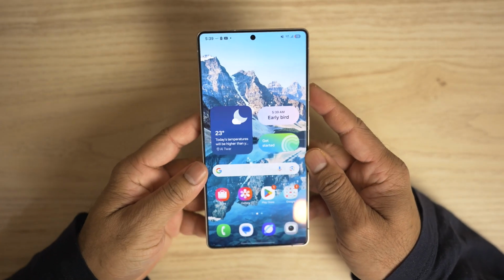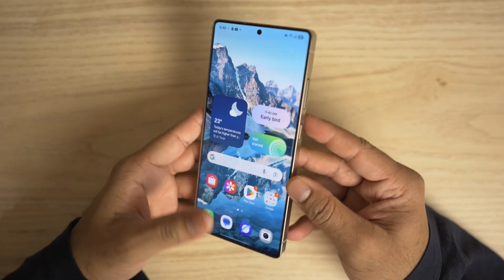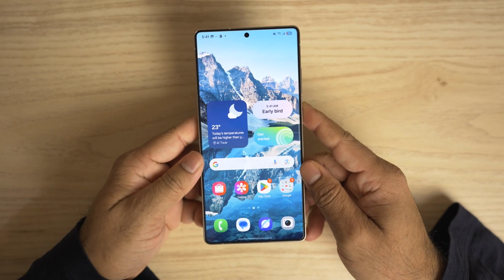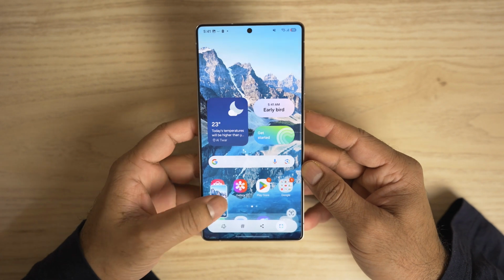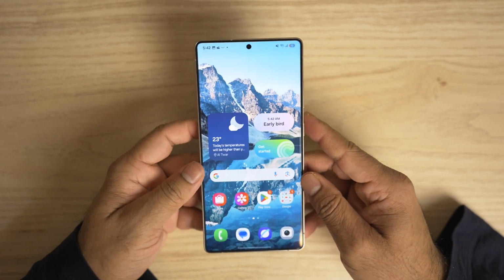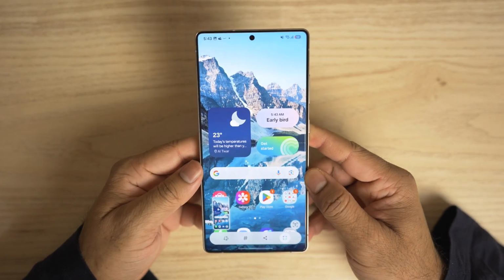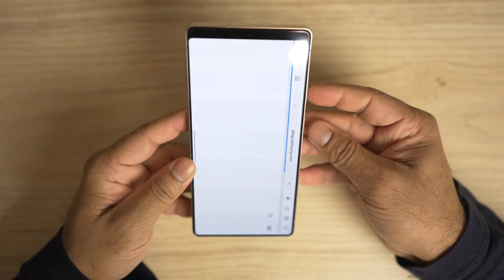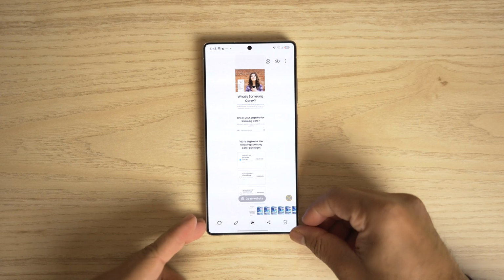How to Take Screenshot on Samsung Galaxy S25 Ultra | 5 Ways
Learn 5 easy ways to take a screenshot on the Samsung Galaxy S25 Ultra! From button combinations to smart gestures, this step-by-step guide covers all the methods you need to capture your screen quickly and efficiently. Perfect for beginners and experienced users alike!